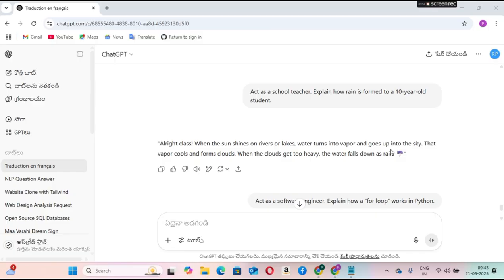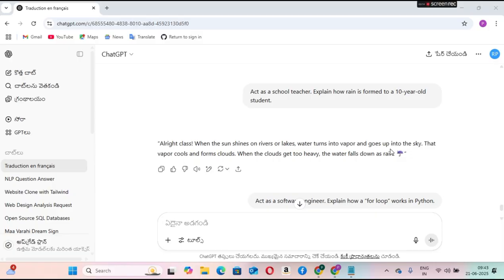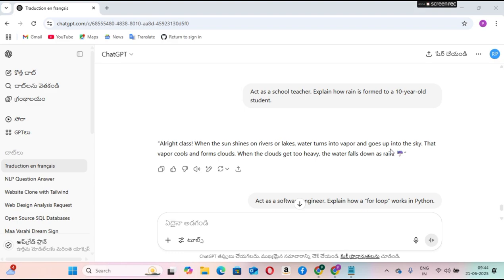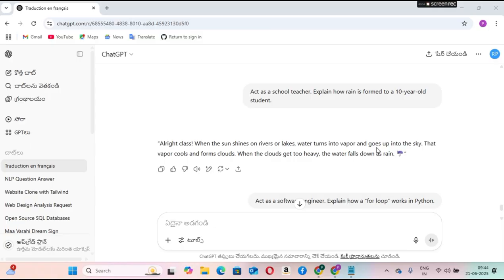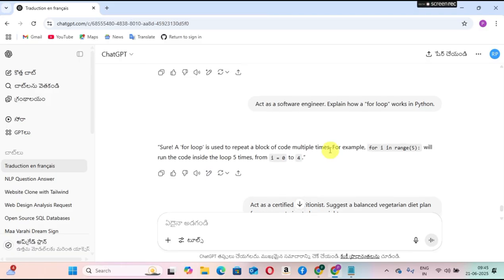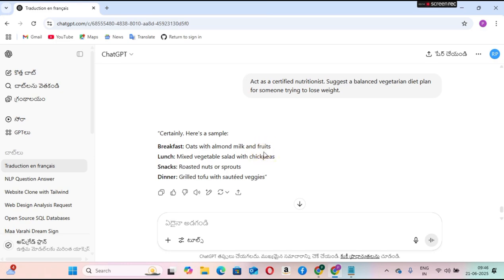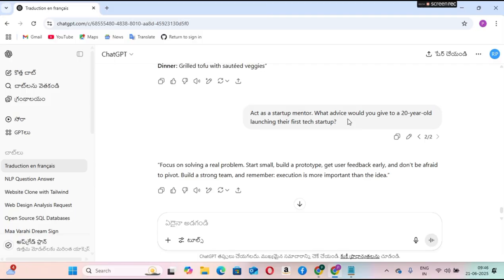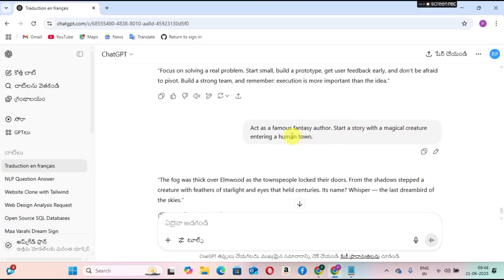Role Based Prompting Hands On | Practical Prompt Engineering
Title : Role Based Prompting Hands On | Practical Prompt Engineering
Description : Role Based Prompting is one of the most powerful and practical techniques in prompt engineering. Instead of giving generic instructions to an AI model, role based prompting assigns a clear role or identity to the model, such as a teacher, software engineer, interviewer, doctor, or system architect. This hands-on session focuses on applying role based prompting in real scenarios so learners can clearly see how it improves output quality, relevance, and consistency.

This session begins by briefly explaining the core idea behind role based prompting. Large language models respond differently based on how they are positioned within a prompt. When a role is defined, the model adjusts its tone, reasoning depth, vocabulary, and structure to match that role. This works because the model has learned patterns associated with different professions, responsibilities, and communication styles during training.

The hands-on approach in this session emphasizes learning by doing. You will see how a basic prompt behaves without a role and how the same prompt changes when a role is added. Through step-by-step demonstrations, the session shows how roles help control behavior, reduce vague answers, and guide the model toward domain-specific responses. This makes role based prompting extremely useful in real-world applications.

Practical examples covered in this session include using role based prompts for teaching concepts, generating technical explanations, conducting mock interviews, simulating expert advice, and creating structured outputs. Each example highlights how changing the role directly impacts accuracy, tone, and usefulness. This helps learners understand that role based prompting is not just about wording, but about shaping AI behavior intentionally.

The session also explains best practices for role based prompting. You will learn how to define roles clearly, how much context to include, and how to avoid overly broad or conflicting role definitions. Common mistakes, such as vague roles or unrealistic expectations, are also discussed so learners can avoid ineffective prompts.

Another important aspect covered is when to use role based prompting and when not to. While role based prompts are highly effective for guided tasks, explanations, and simulations, they may not always be necessary for simple queries. Understanding this distinction helps users design prompts efficiently without overcomplicating them.

This hands-on session is ideal for beginners, prompt engineering learners, developers, students, content creators, and professionals who want practical skills rather than just theory. By the end of this session, you will be able to confidently design role based prompts for real tasks and understand how this technique fits into larger prompt engineering workflows.